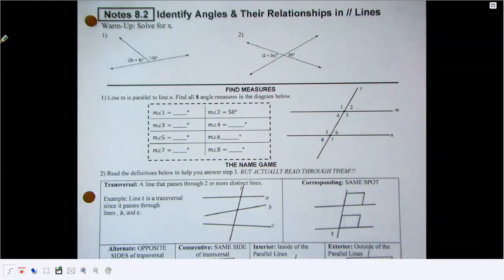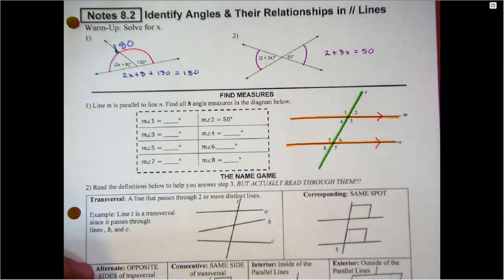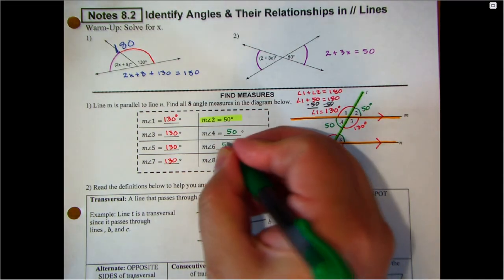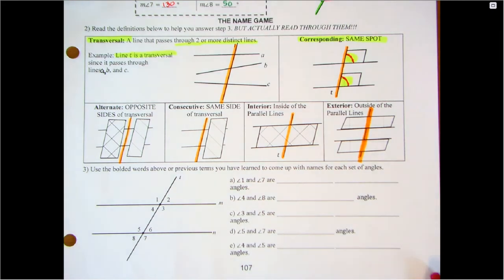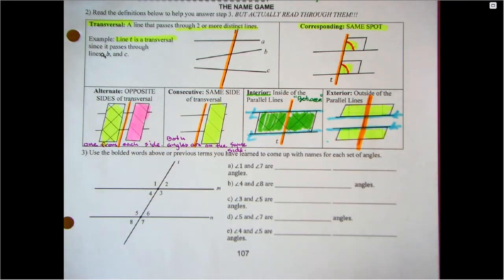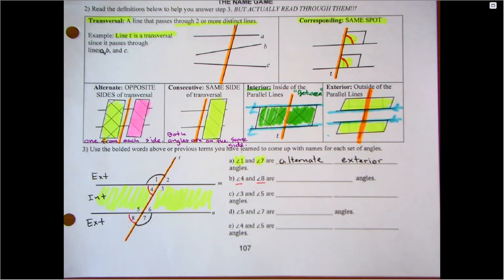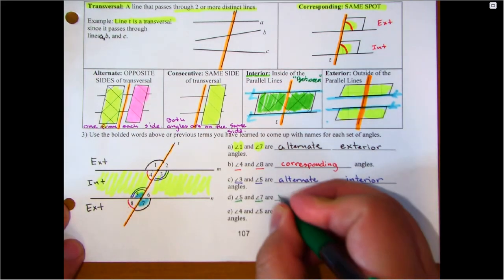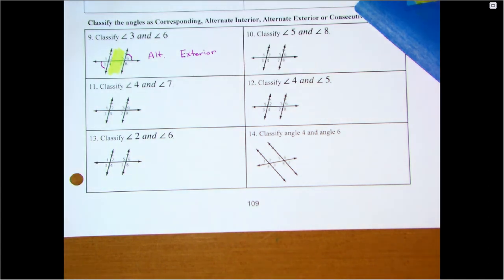(Geometry) Identify Angle Pairs in Parallel Lines